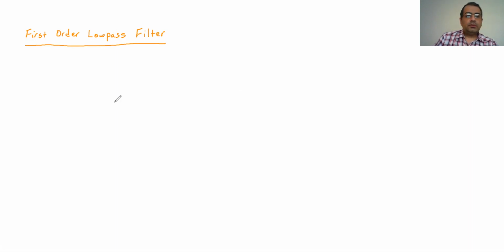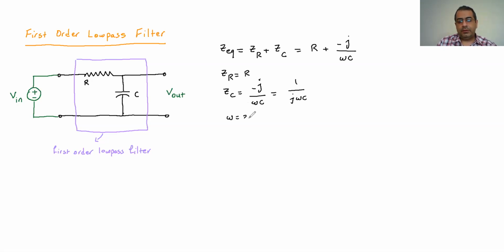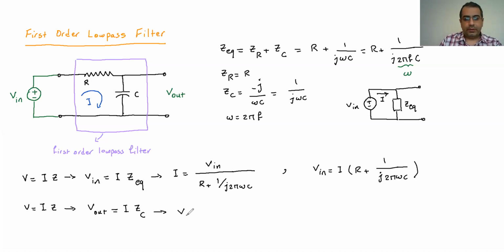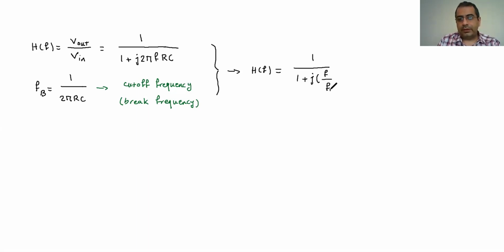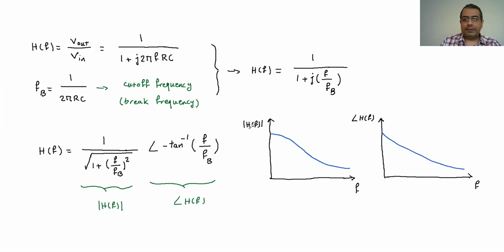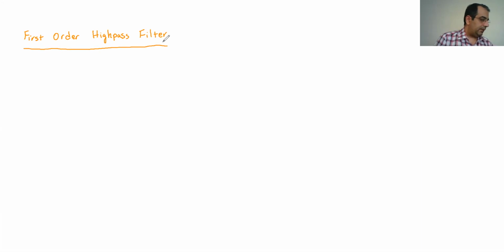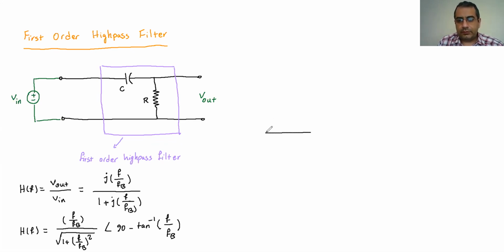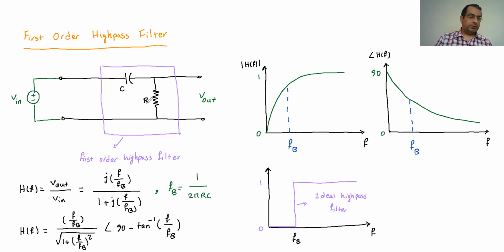42: Introduction to First Order Lowpass and Highpass Filters (Engineering Circuit)